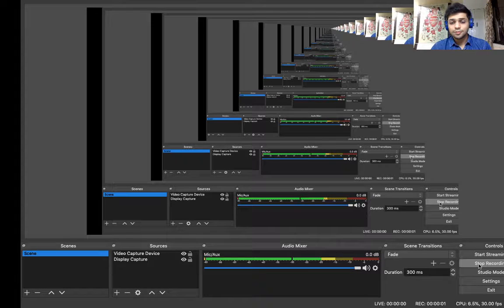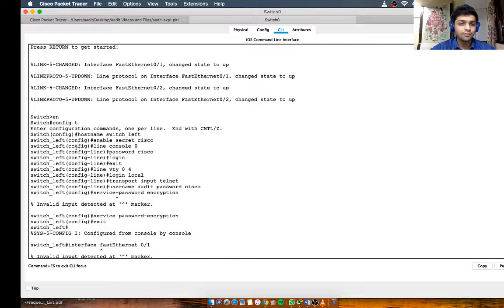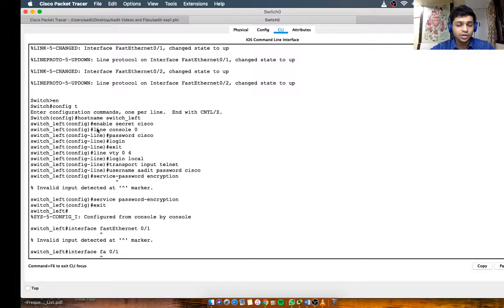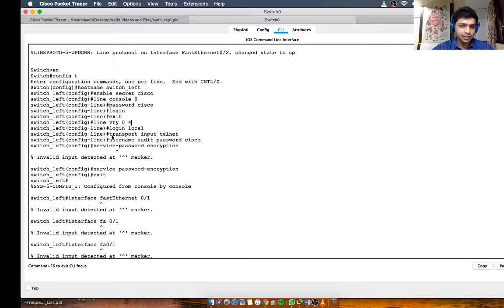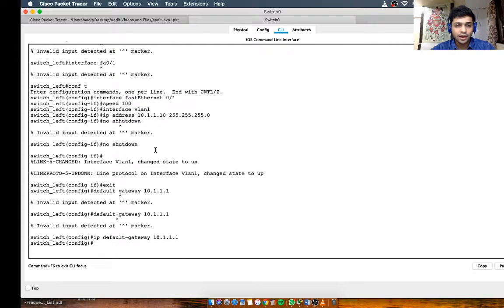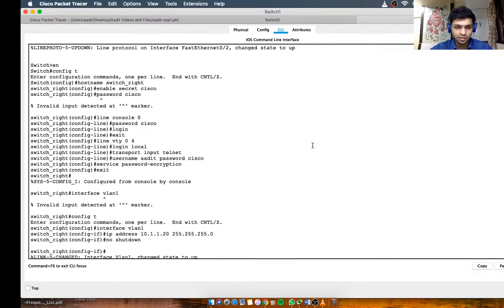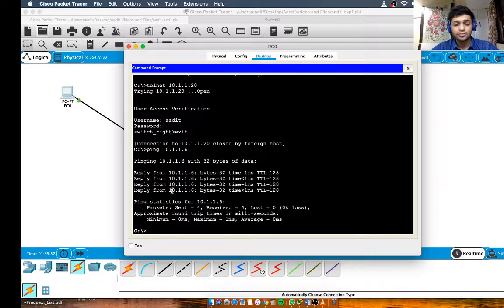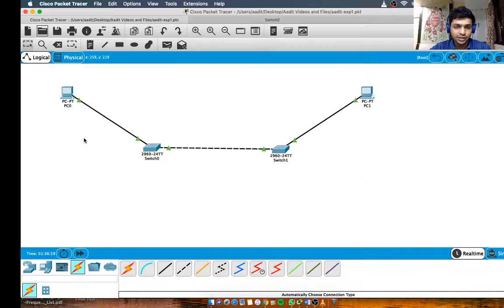Lab 1: Switch Configuration